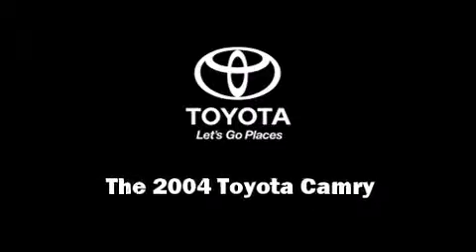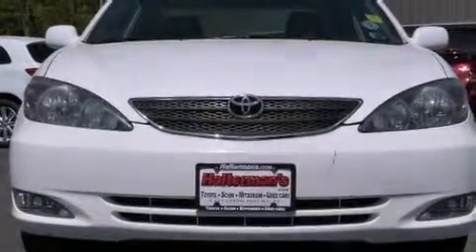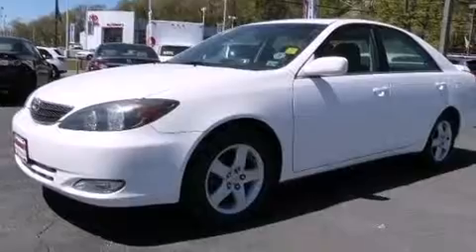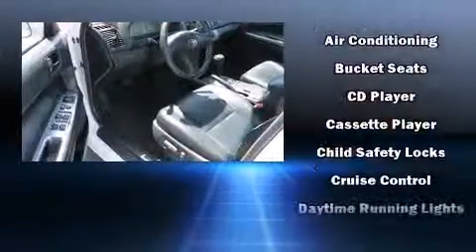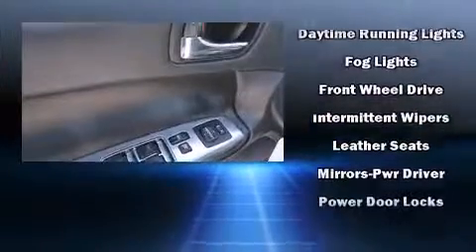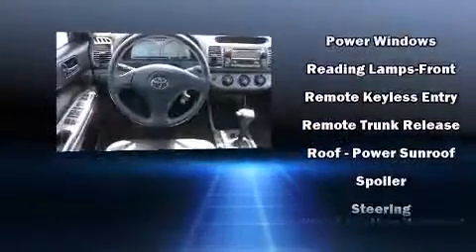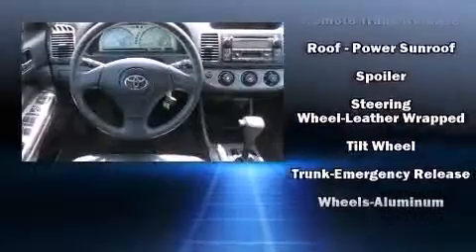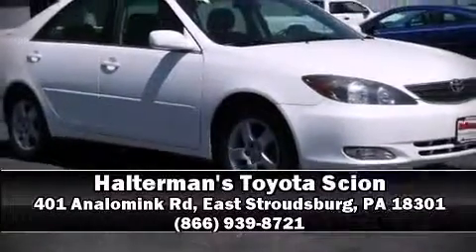2004 Toyota Camry SE Auto in East Stroudsburg, PA 18301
Introducing the 2004 Toyota Camry. This 4 door, 5 passenger sedan still has less than 90,000 miles! Smooth gearshifts are achieved thanks to the 2.4 liter 4 cylinder engine, providing a spirited, yet composed ride and drive. Comfort and convenience were prioritized within, evidenced by amenities such as: 1-touch window functionality, a tachometer, front bucket seats, air conditioning, fully automatic headlights, tilt steering wheel, and more. A Carfax history report provides you peace of mind by detailing information related to past owners and service records. We have the vehicle you've been searching for at a price you can afford. Please don't hesitate to give us a call.